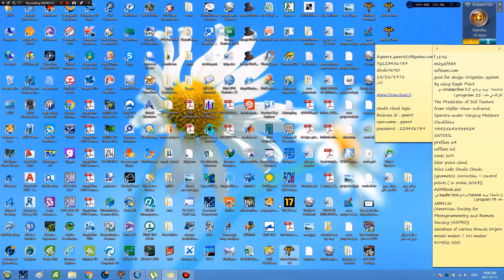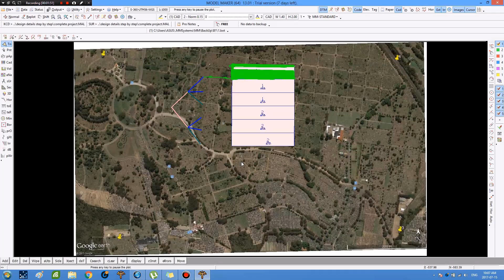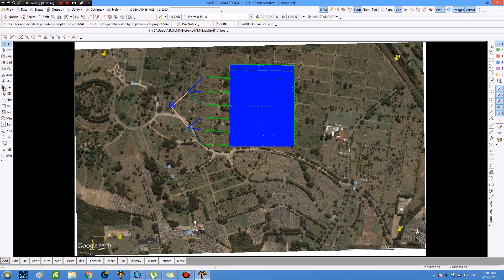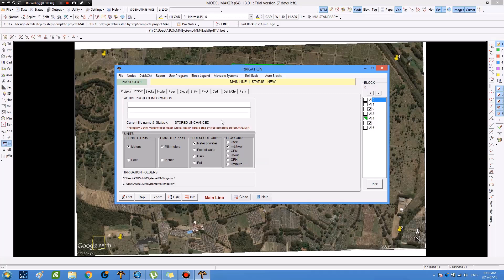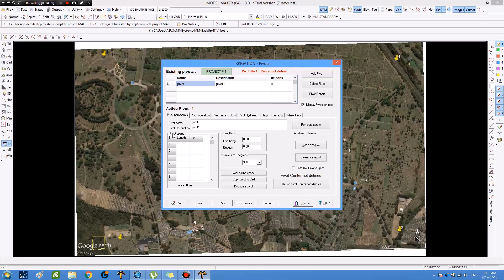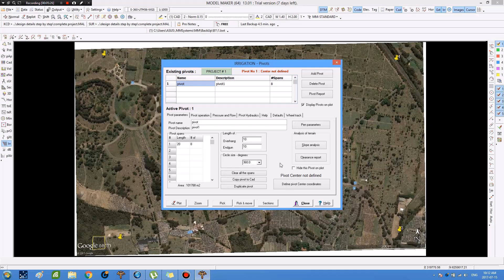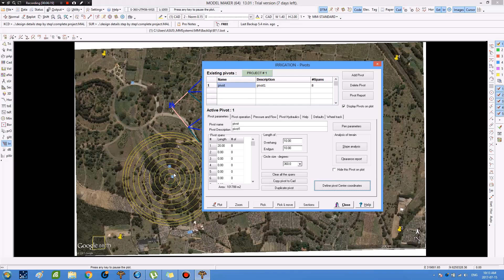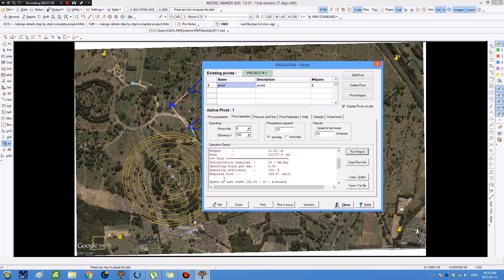Center Pivot Design Stage in IrriMaker Sprinkler Irrigation Study Area Design 8 of 13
Center Pivot Design Stage in IrriMaker Sprinkler Irrigation Study Area Design
In this video, we will be discussing the design of center pivot for sprinkler irrigation in the study area using IrriMaker. We will also be connecting it with the Sprinkler Irrigation blocks to optimize its functionality. This video is perfect for those interested in learning about center pivot irrigation systems and how they can be utilized in their farming or agricultural practices.
First, let's talk about what sprinkler irrigation is and how it differs from other irrigation methods. Sprinkler irrigation involves the use of sprinkler heads to evenly distribute water over a designated area. This is different from other methods such as drip irrigation, which uses a network of pipes and emitters to slowly drip water directly onto the roots of plants. Sprinkler irrigation is commonly used in large-scale farming and agriculture, making it a crucial aspect of ensuring successful crop growth.
Now, let's dive into the design of center pivot irrigation systems. A center pivot irrigation system consists of a central pivot point with a long arm that extends outwards, connected to sprinkler heads. This design allows for the irrigation of a large circular area, making it ideal for large farms and fields. The sprinkler heads are strategically placed to ensure even distribution of water, providing the necessary moisture for crop growth.
In this video, we will be using IrriMaker, a powerful irrigation software, to design the center pivot for sprinkler irrigation in our study area. IrriMaker allows for precise and efficient design of irrigation systems, taking into account factors such as topography, soil type, and water availability. By using this software, we can optimize the design of our center pivot to ensure maximum efficiency and effectiveness in our irrigation practices.
One of the key features of center pivot irrigation is its ability to connect with sprinkler irrigation blocks. This allows for the irrigation of non-circular areas, making it a versatile option for farmers with irregularly shaped fields. By connecting our center pivot with sprinkler irrigation blocks, we can ensure that every inch of our field is adequately watered, promoting healthy crop growth.
In addition to discussing the design and optimization of center pivot irrigation, we will also touch on the installation process of an irrigation system. Installing a center pivot irrigation system can be a complex and time-consuming task, but with the right knowledge and techniques, it can be done efficiently. We will provide step-by-step instructions on how to install an irrigation system, ensuring that your center pivot is set up for success.

Throughout the video, we will also be utilizing LSI words such as irrigation, pivot, sprinkler, farm, farming, and agriculture to optimize the content for SEO. By including these relevant keywords, we can reach a wider audience and provide valuable information to those interested in irrigation and farming practices.
In summary, this video is a comprehensive guide to the design and optimization of center pivot sprinkler irrigation systems. With the use of IrriMaker and our knowledge of irrigation systems, we will walk you through the process of designing and installing a center pivot irrigation system in your study

The following questions are answered in the video above:
1. What is the purpose of designing a center pivot for sprinkler irrigation in the IrriMaker study area?
2. How does the center pivot design process in IrriMaker differ from other irrigation software programs?
3. Can the center pivot design in IrriMaker be customized to fit specific needs and requirements?
4. How does the center pivot connect with the sprinkler irrigation blocks in IrriMaker?
5. What are some key features and benefits of using IrriMaker for designing center pivots for sprinkler irrigation?
6. Are there any limitations or challenges to consider when using IrriMaker for center pivot design in the study area?

Write your questions, suggestions, and everything you want to know about this diploma in the comments.

Chapters:
00:00 Introduction
00:49 Working on the MODEL MAKER or IRRIMAKER program
02:00 Notice
02:43 Working on the IRRIGATION menu
03:40 Working on the PIVOT menu
07:05 RUN
07:40 Working on the PRESSURE AND FLOW menu
09:58 Return to the IRRIGATION window